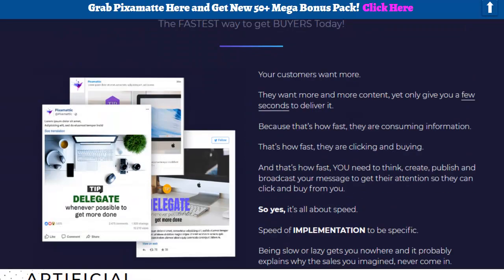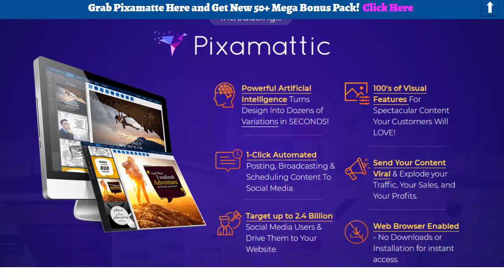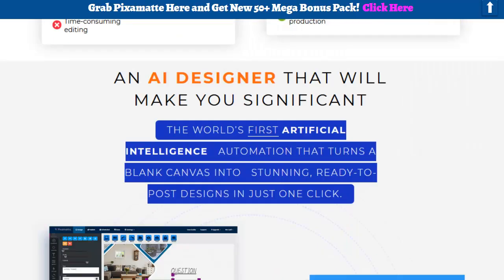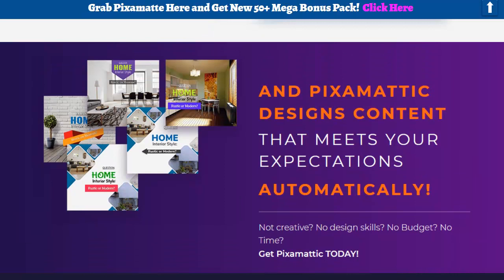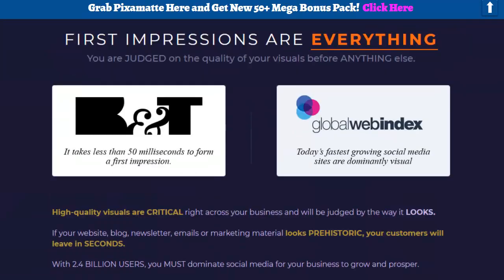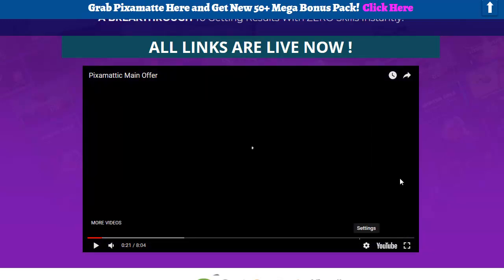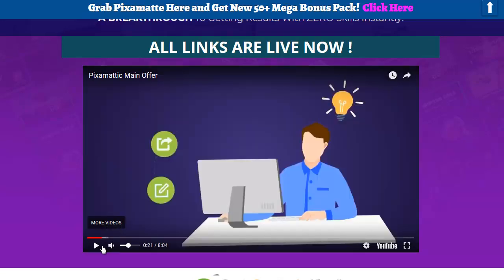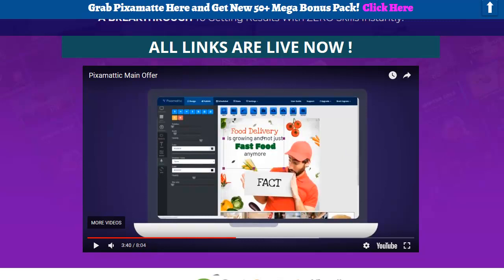Pixamattic Review HURRY Don't Miss This Bonus Pack!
Welcome to my Pixamattic Review

The World's # 1 Artificial Intelligent Designer & Social Media Automation software application that transforms how you develop, publish, post and share incredible quality, professional-level visuals, quickly.

A software application that empowers non-designers with high converting and highly interesting content quicker than before.

Attention-grabbing and stunning visual material that's designed for you and your brand automatically, so you can bring in, engage and convert your leads into sales and paying for designers